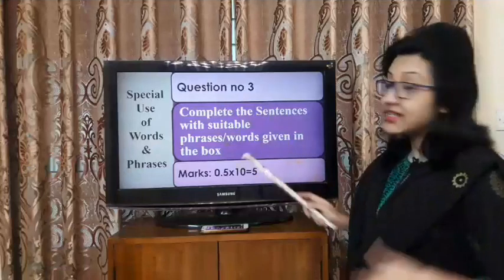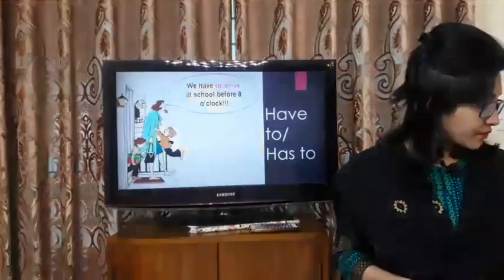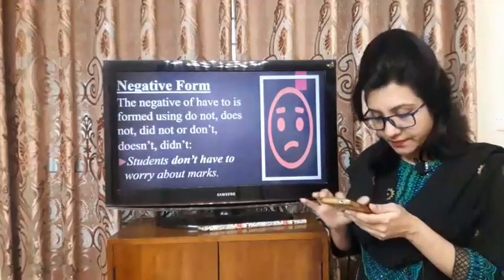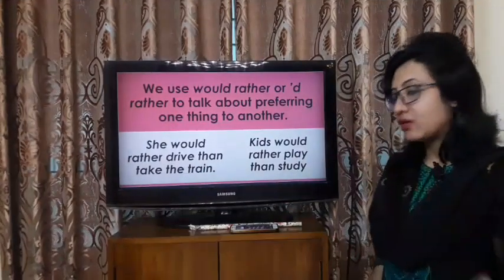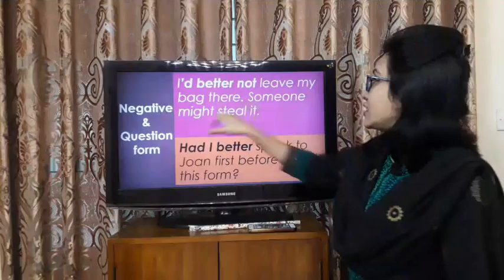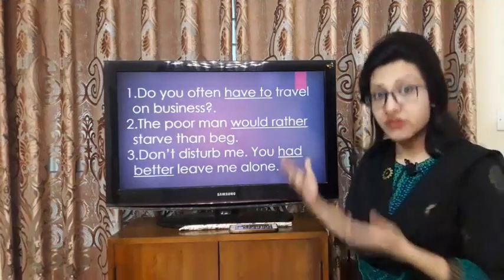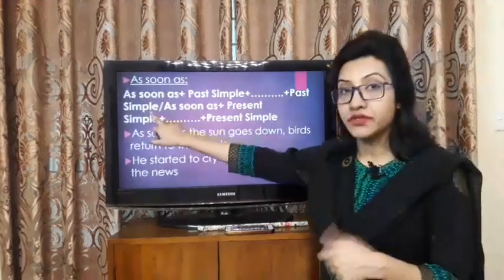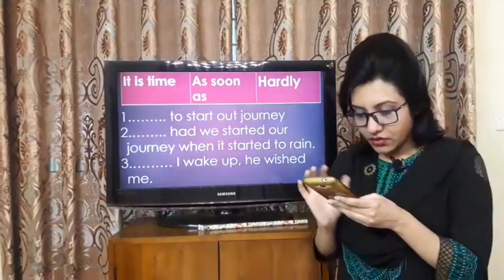Special Use of words/ phrases ।। English 2nd paper ।। HSC ।। আমার ঘরে আমার স্কুল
"কিশোর বাতায়ন"

২০২০ সালে চলমান করোনা ভাইরাস মহামারীতে শিক্ষা প্রতিষ্ঠান বন্ধকালীন সময়ে ৬ষ্ঠ থেকে ১০ম শ্রেণির শিক্ষার্থীদের জন্য 'সংসদ বাংলাদেশ টেলিভিশন'- এর মাধ্যমে বিষয়ভিত্তিক ক্লাস চলছে। ক্লাসের শেষে শিক্ষকগণ যে বাড়ির কাজ দিচ্ছেন সেটি শিক্ষার্থীগণ বন্ধকালীন সময়ে সম্পন্ন করবে এবং স্কুল খোলার পর বিষয় শিক্ষককে জমা দিবে। এই বাড়ির কাজ শিক্ষার্থীর ধারাবাহিক মূল্যায়নের অংশ হিসেবে বার্ষিক পরীক্ষায় নম্বর হিসেবে যুক্ত হবে।

@কিশোর বাতায়ন - Konnect